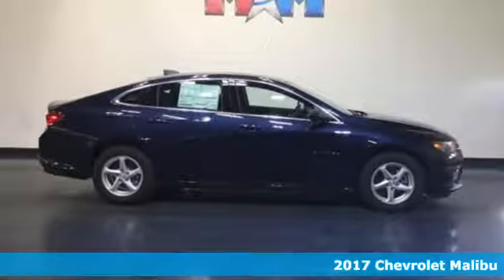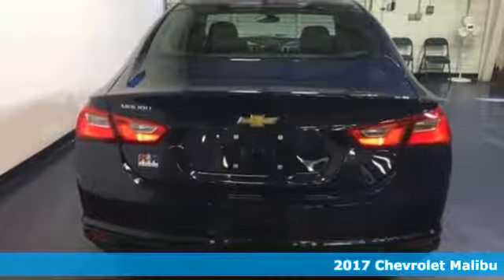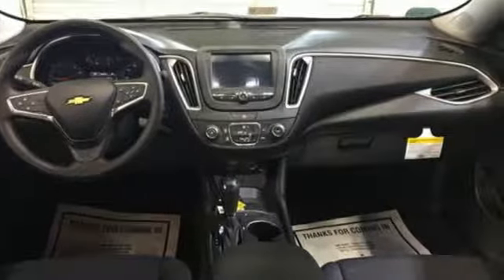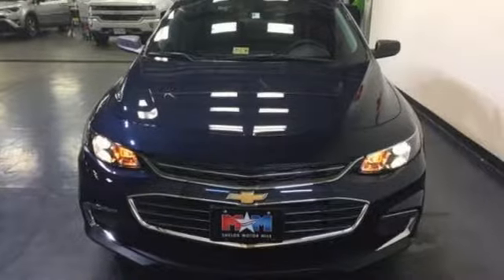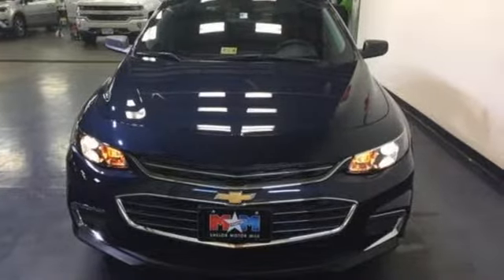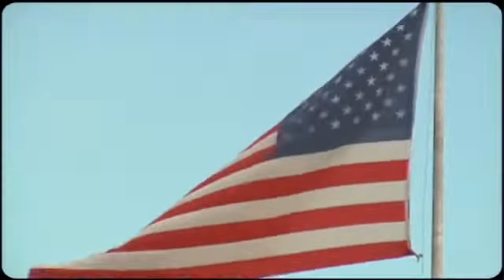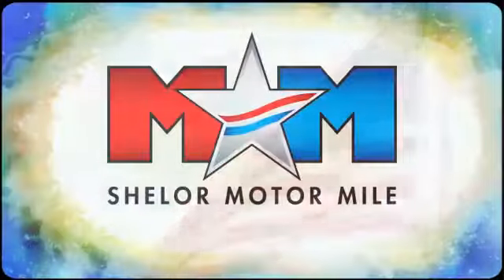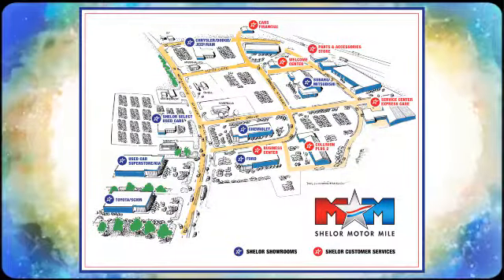New 2017 Chevrolet Malibu Christiansburg VA Blacksburg, VA CV170742 - SOLD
Year: 2017
Make: Chevrolet
Model: Malibu
Trim: 4dr Sdn LS w/1LS
Engine: 1.5L 4 Cylinder Engine
Transmission: AUTOMATIC
Color: BLUE VELVET METALLIC
Interior: Jet Black
Stock #: CV170742
VIN: 1G1ZB5ST4HF281033
BLUE VELVET METALLIC exterior and Jet Black interior, LS trim. Onboard Communications System, Keyless Start, iPod/MP3 Input, TRANSMISSION, 6-SPEED AUTOMATIC, AUDIO SYSTEM, CHEVROLET MYLINK RADIO.. EPA 36 MPG Hwy/27 MPG City! CLICK ME!br /br /KEY FEATURES INCLUDEbr /Back-Up Camera, iPod/MP3 Input, Onboard Communications System, Aluminum Wheels, Keyless Start MP3 Player, Keyless Entry, Steering Wheel Controls, Child Safety Locks, Electronic Stability Control. br /br /OPTION PACKAGESbr /TRANSMISSION, 6-SPEED AUTOMATIC (STD), ENGINE, 1.5L TURBO DOHC 4-CYLINDER DI with Variable Valve Timing (VVT) (160 hp [119.3 kW] @ 5700 rpm, 184 lb-ft torque [248.4 N-m] @ 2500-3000 rpm) (STD), AUDIO SYSTEM, CHEVROLET MYLINK RADIO WITH 7 DIAGONAL COLOR TOUCH-SCREEN, AM/FM STEREO with seek-and-scan and digital clock, includes Bluetooth streaming audio for music and select phones; featuring Android Auto and Apple CarPlay capability for compatible phone (STD). Chevrolet LS with BLUE VELVET METALLIC exterior and Jet Black interior features a 4 Cylinder Engine with 160 HP at 5700 RPM*. br /br /EXPERTS ARE SAYINGbr /Edmunds.com's review says Ride quality also remains a Malibu strength, with most bumps and ruts getting expertly filtered out before they reach the cabin.. Great Gas Mileage: 36 MPG Hwy. br /br /OUR OFFERINGSbr /At Shelor Motor Mile we have a price and payment to fit any budget. Our big selection means even bigger savings! Need extra spending money? Shelor wants your vehicle, and we're paying top dollar! br /br /Horsepower calculations based on trim engine configuration. Fuel economy calculations based on original manufacturer data for trim engine configuration. Please confirm the accuracy of the included equipment by calling us prior to purchase. br /